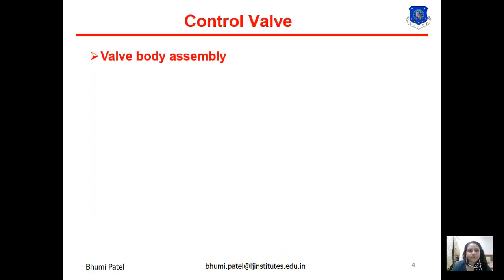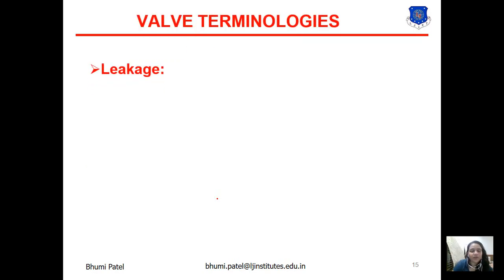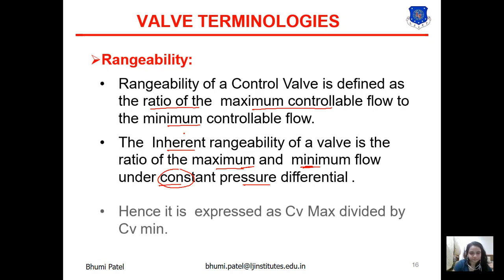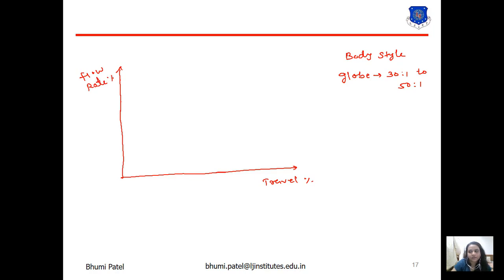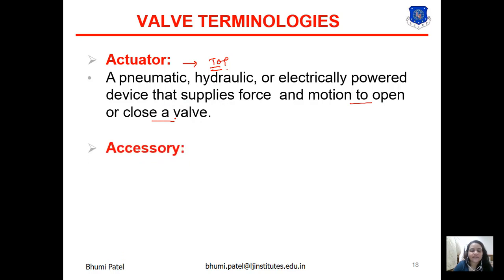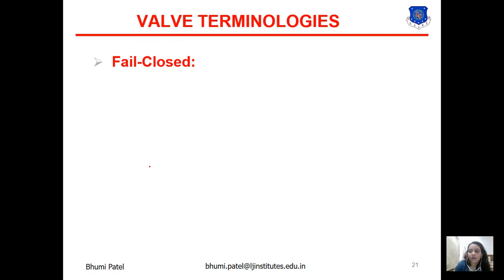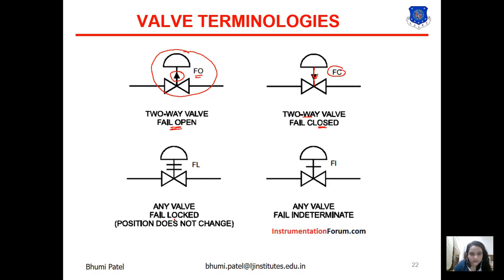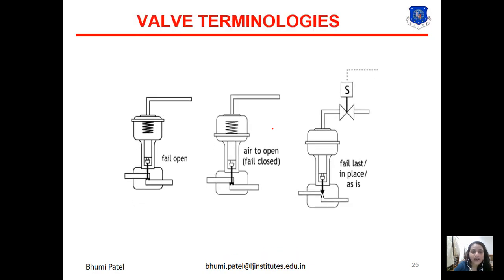SESSION 10_PROCESS INSTRUMENTATION_SEM 5 IC_16 JULY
what is the basic part of the control valve?
what is control valve terminology?
what is the use of plug in control valve.
what is the use of bonnet in control valve.
what is seal ring?
what is the use of gasket in control valve.
what is stem?